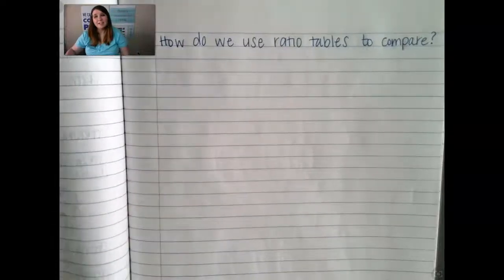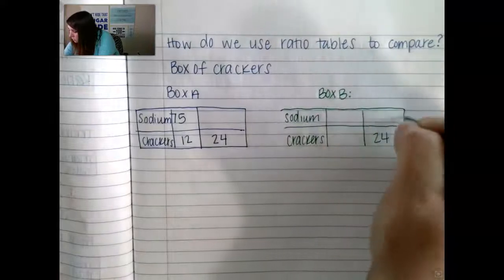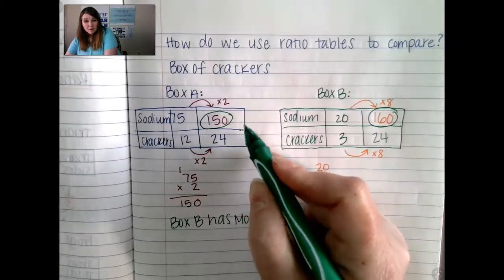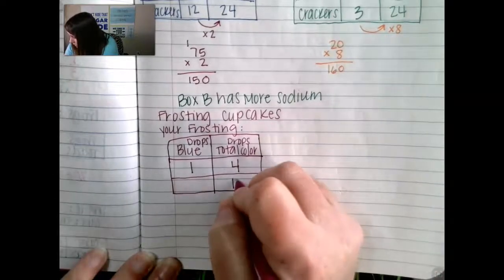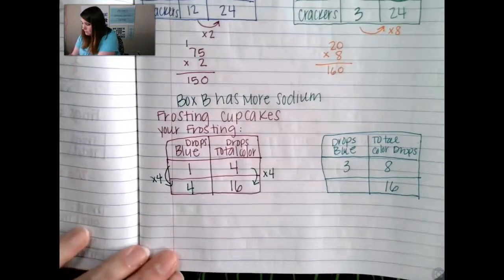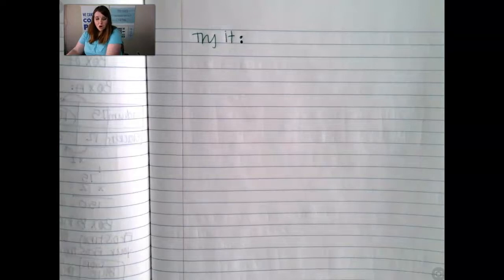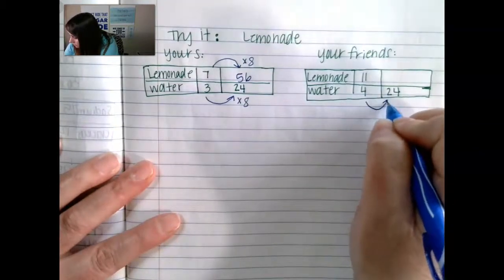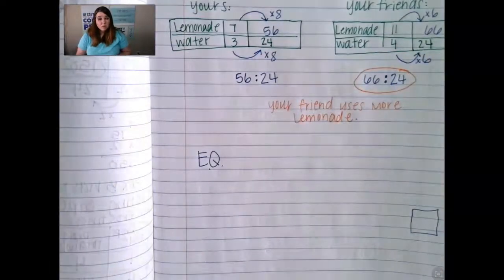Equivalent Ratio Tables to Compare